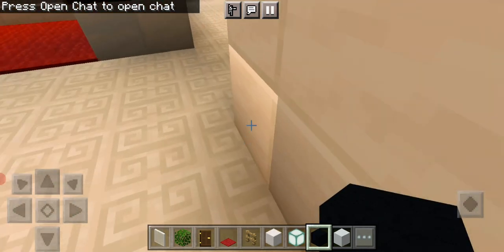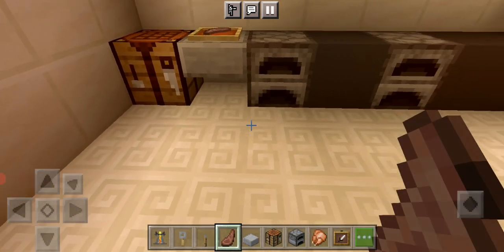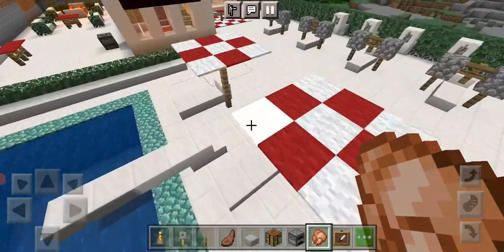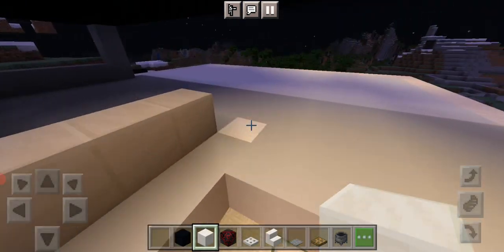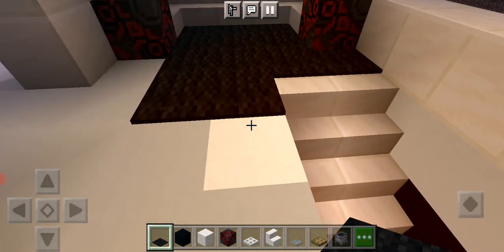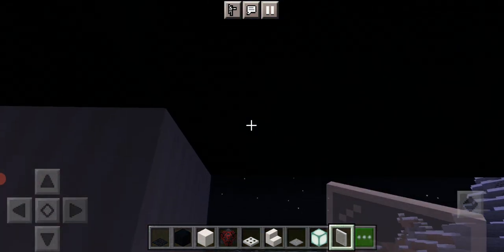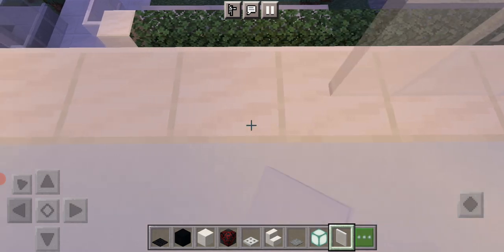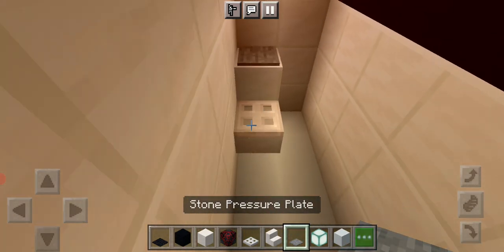minecraft tutorial how to make a modern house (part 3)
I am going to make a mall next